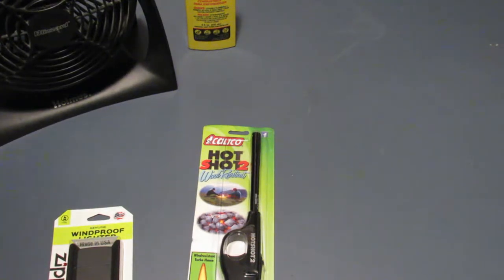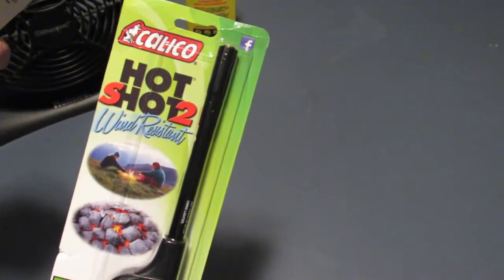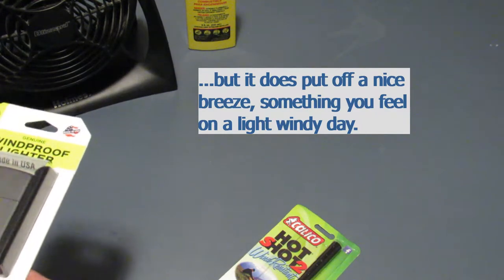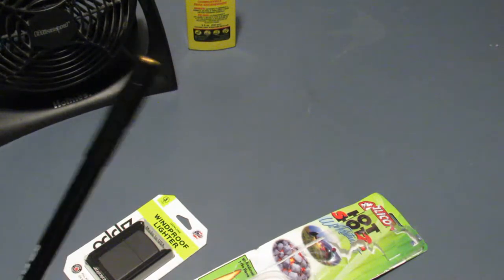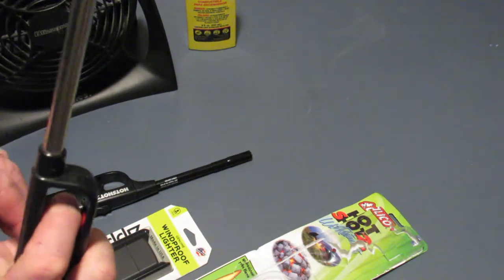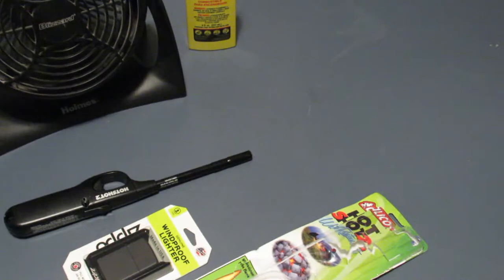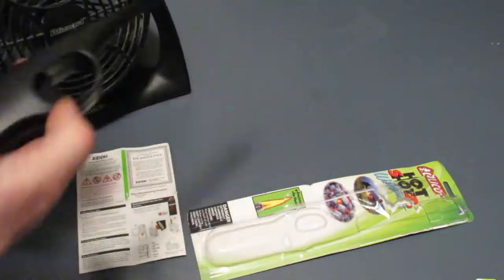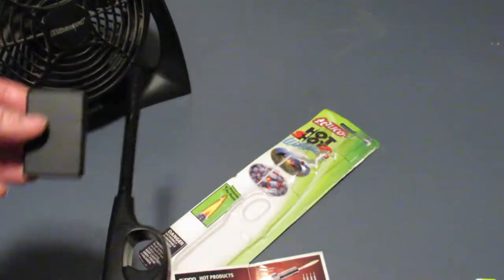Do Wind Resistant Zippo Lighters & Calico Lighters really work in the Wind?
Have you used lighters that don’t hold up to wind?   Well here I try a couple of different ones to see if they can resist wind.
-- Lighter Review -